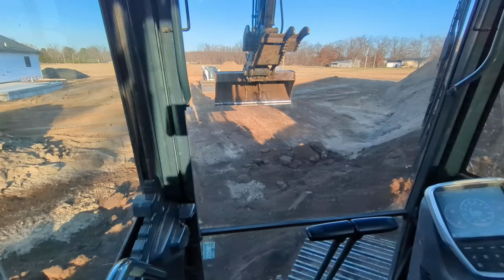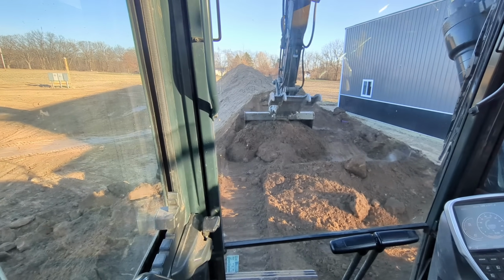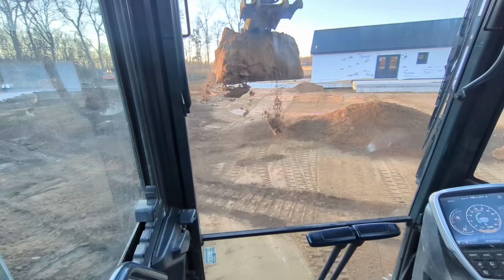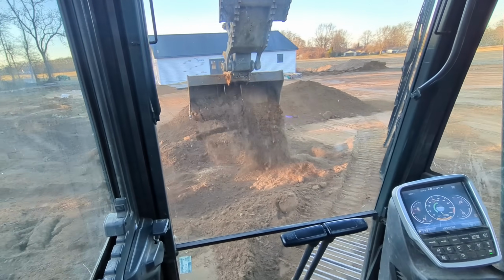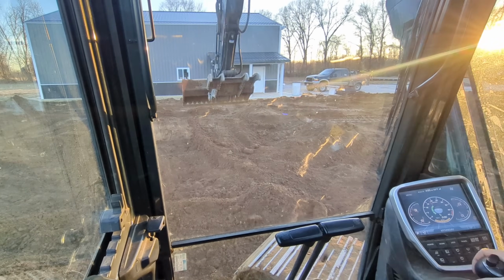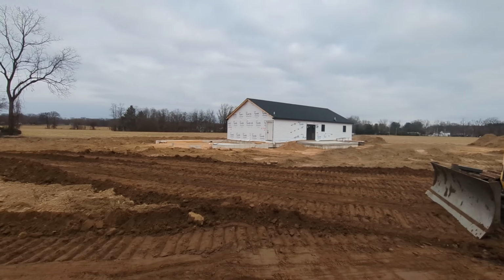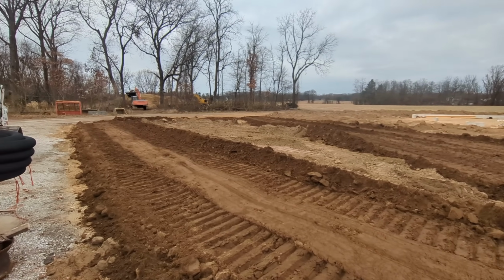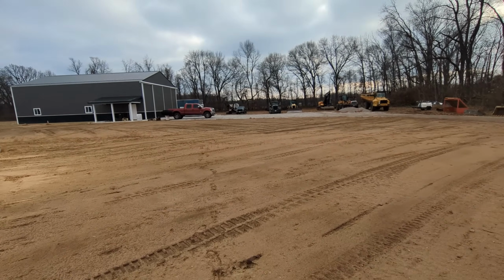Dirt Work Around Our New Home With The Hyundai HX220AL And New Holland D85 Dozer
construction excavator diy Thankfully we got a break in the cold weather to get some finish Grading done around our new home after things had frozen and there was nothing but chunks of frost things thawed out after we got back from Georgia so we took advantage of the warm temperatures and by utilizing the HX220A Excavator,T870 Bobcat and the D85 New Holland Dozer we were able to get the dirt knocked down quickly before the next snow storm come through our area